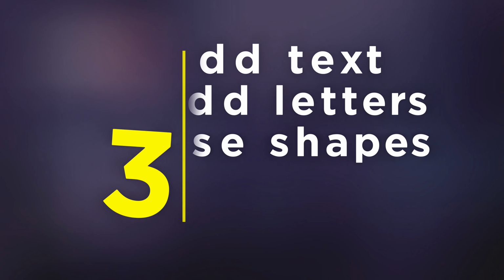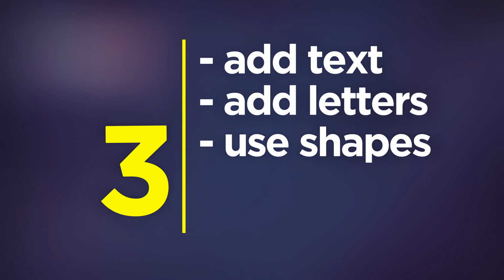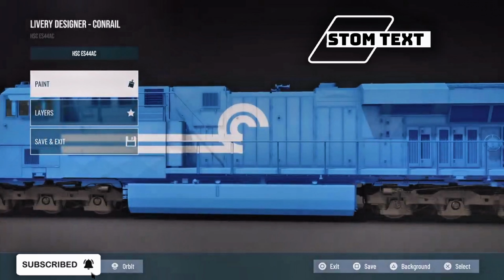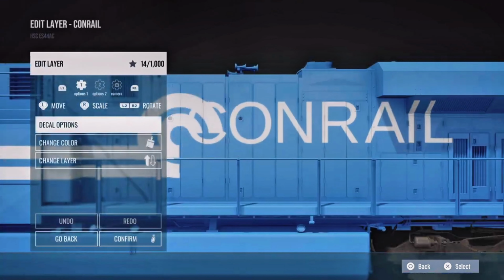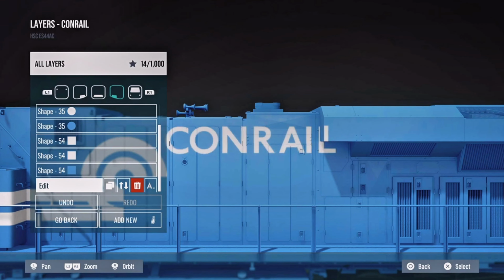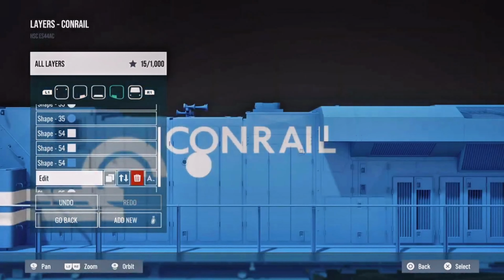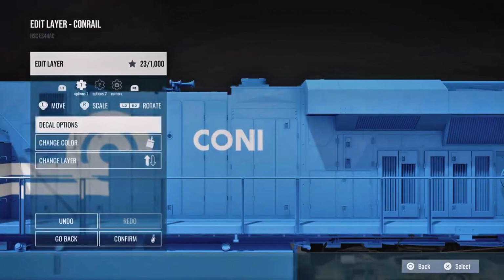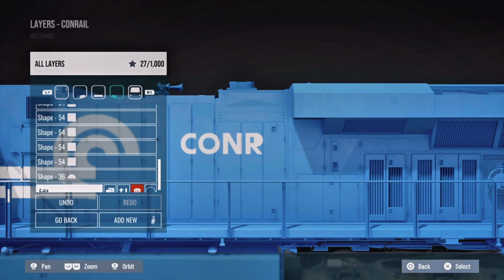🎨 Master the TEXT Tool in Minutes | TSW Livery 2.0 Tutorial (Part 2)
🎨 Train Sim World Livery Designer Tutorial – Part 2: Building Custom Text (Conrail Logo)

Welcome back to Part 2 of our Train Sim World Livery Designer tutorial series!
In this video, we dive deep into the Text Tool, showing you how to recreate the Conrail logo using shapes only — for total precision and realism.

You’ll learn: ✅ How to build text from basic shapes
✅ Layer alignment and scaling tips
✅ Custom techniques for each letter: C, O, N, R, A, I, and L
✅ Color matching, positioning, and grouping

Perfect for begginer creators who want that authentic look without relying on the game's limited fonts.

🎮 Created by AlexEnGame – real tutorials for real livery artists.

If you enjoy my content and want to help fuel future projects, a small donation goes a long way for a better setup — every bit helps me keep the wheels turning and the creativity rolling! Thank you for supporting independent creators! ❤️

Roadmap – 2nd June 2025:

Every update on the roadmap will be refresh on every 2nd of the month.
🌑The order is not established:
🌑the mark ✅ = released, and 🔽= upcoming

THIS MONTH:
Sd40-2 AVWR 1206 (CJP version) ✅
 GO Transit Livery F7 (CRR version) ✅
GP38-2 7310 CP Rail (HSC version) ✅
Interesting article videos:
Livery editor Tutorial split in 4 parts 🔽( pushed back)
Part 1: Shapes ✅
Part 2: Text ✅
Part 3: Projection and mirroring
Part 4: Weathering

NEXT MONTH:
Live streams not planned yet.
Chessie system GP38-2 (HSC version)
AC4400CW CNW pack (Sand patch grade version as Cane Creek version is a game breaker livery and can't work on)
SD40-2 AVVR 7346 ( Sherman Hill ) (pushed back)
Livery editor 3.0 - what can be improved (pushed back)